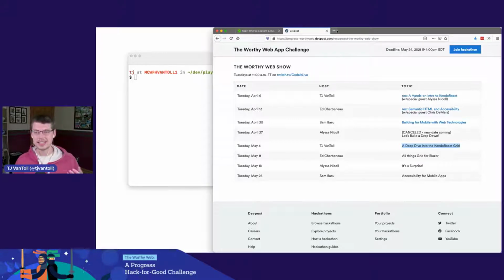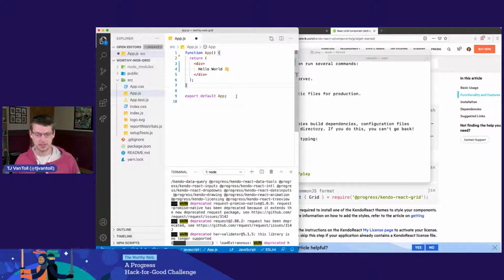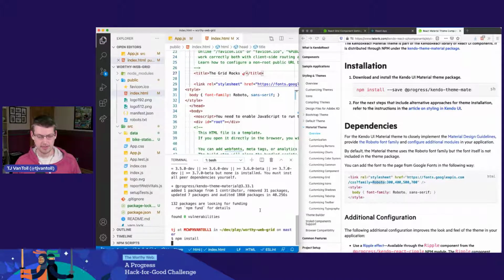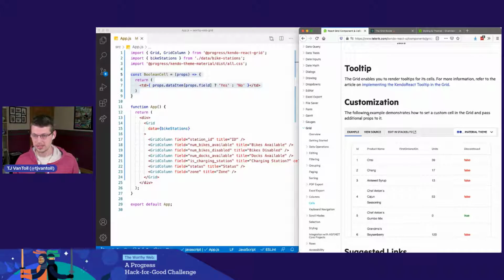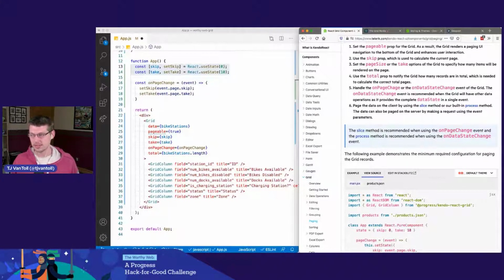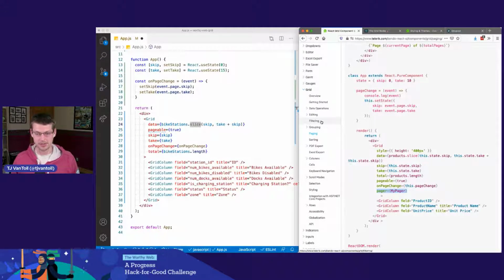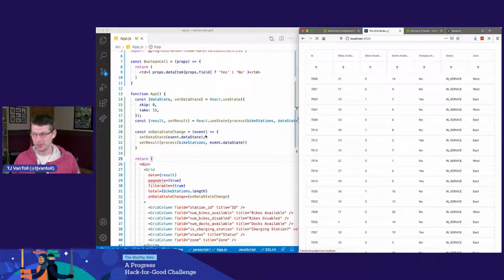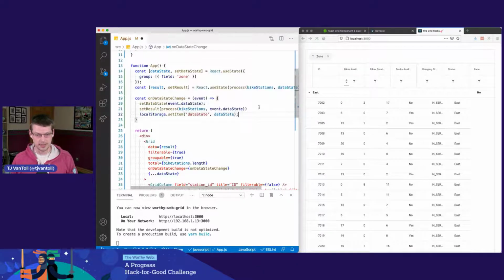The Worthy Web Show: A Deep Dive into the KendoReact Grid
Join the weekly Worthy Web Show dedicated solely to the Worthy Web hackathon & Challenge! In this episode, TJ VanToll is taking a deep dive into the KendoReact Grid to help the hack-for-good contestants build even worthier apps!

Tune in each Tuesday with our very own Developer Relations team - Alyssa Nicoll, Ed Charbeneau, Sam Basu & TJ VanToll, to learn what are the key things you'd need to build a worthy app and make your idea come to reality. They'll cover topics like Accessibility, New Tech Stacks, Tools & so much more!

The Worthy Web hackathon is a challenge designed to make the world a better place, one web app at a time. The Worthy Web challenge runs from April 7 through May 24 and has a prize purse of $40,000 USD (learn more about the hackathon).

Follow TJ @tjvantoll

every Tuesday at 11 AM ET